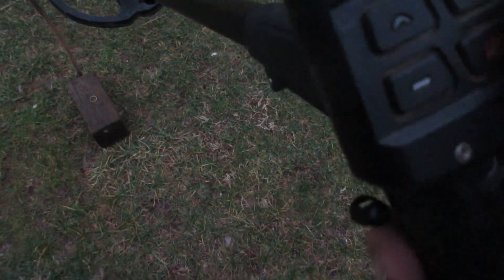Deus 2 gold ring by metal pole fast program and 17.6 khz